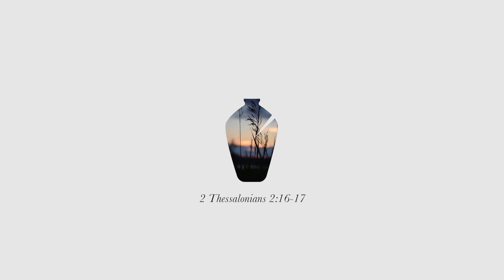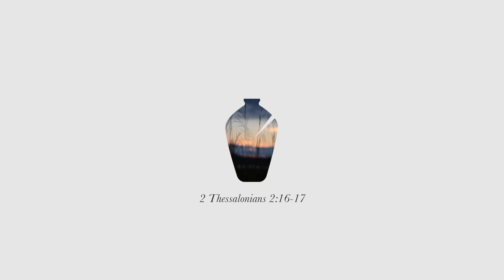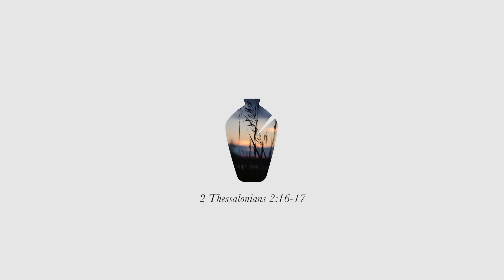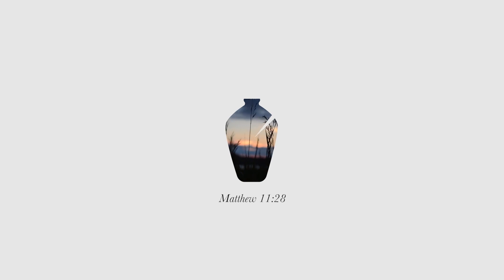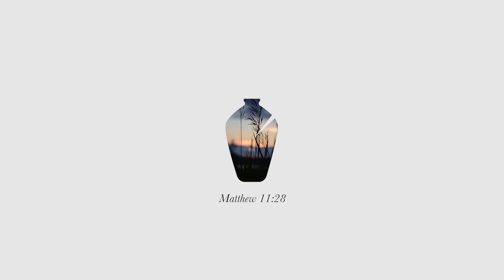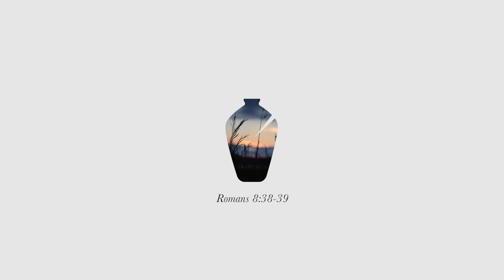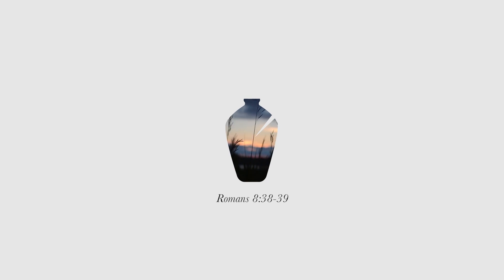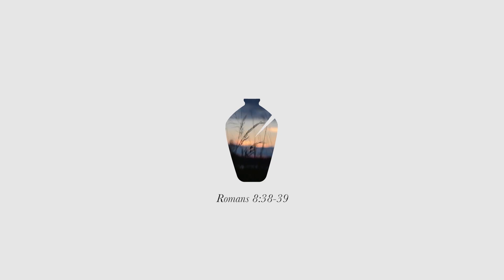Focus on Your Breathing | Guided Christian Meditation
Take a moment now to focus on your breath. Let go of the distractions that may be weighing you down with this guided meditation, presented by Alabaster.

Explore Towards Rest, our new book exploring the question of how we experience rest

2 Thessalonians 2:16-17
"May our Lord Jesus Christ himself and God our
Father, who loved us and by his grace gave us eternal encouragement and good hope, encourage your hearts and strengthen you in every good deed and word."

Matthew 11:28
"Come to me, all you who are weary and burdened, and I will give you rest."

Romans 8:38-39
"For I am convinced that neither death nor life, neither angels nor demons, neither the present
nor the future, nor any powers, neither height nor depth, nor anything else in all creation, will be
able to separate us from the love of God that is in Christ Jesus our Lord."

ABOUT:
Alabaster’s vision is to see all of humanity experience God as good and beautiful. We create excellent and beautiful work that expands people's understanding of God and inspires people to make work that serves others.

VIDEO CREDIT:
Writer: Emma Tweitmann